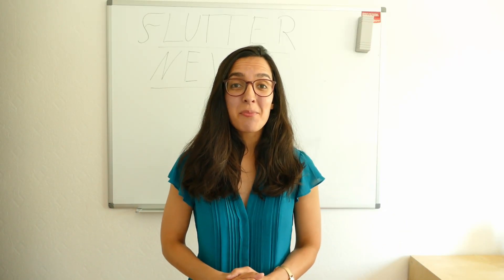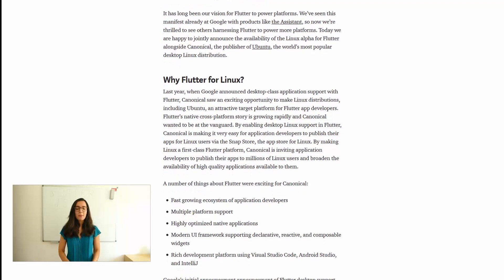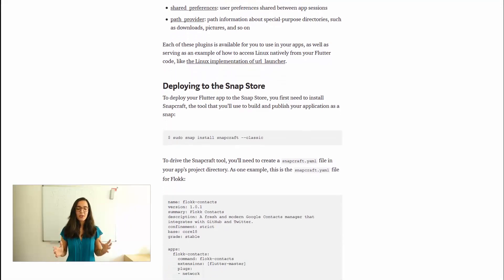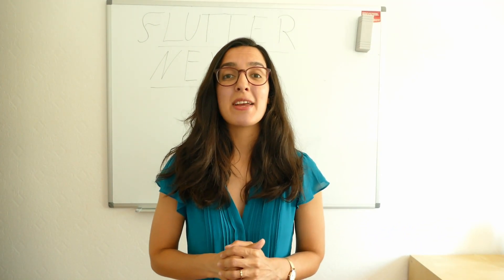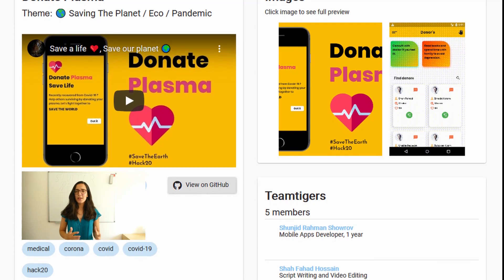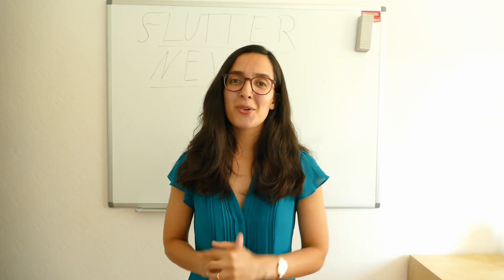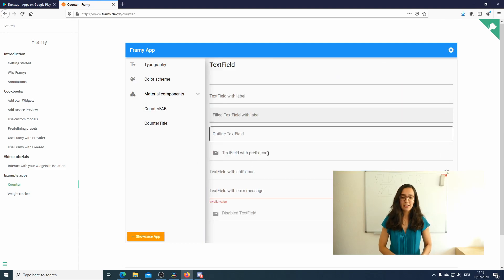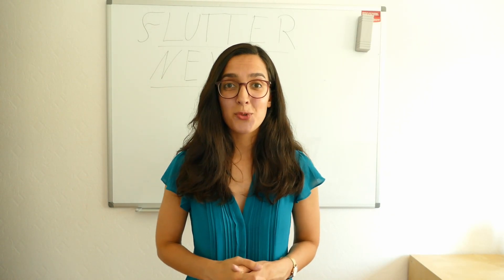Linux Desktop Flutter - Flutter CodePen Challenge - Flutter day & Hack20 - Flutter News 10.07.2020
Welcome back to another episode of the FlutterNews today we have again a great event where we want to talk about the new support of Flutter Desktop in Linux. The CodePen Challange for Flutter. Flutterday and Hack 20 and our all favourite topics FlutterPen - FlutterPackage and FlutterApp of the week.

⭐️⭐️ Topics and Timeline⭐️⭐️
00:00 Introduction

00:29 - Canonical enables Linux desktop app support with Flutter

01:46 - Flutter CodePen Challenge:

02:30 - Flutter day and Hack20

03:41 - FlutterPen of the week: Cards Animation
Author: Vamsi Krishna

04:05 - Flutter App of the week: Runway
Author: Dhruvam

04:30 - Flutter package of the week

⭐️⭐️ Support ⭐️⭐️
If you read this so far, thank you once more. If you like to support us, here are some links that could help me a lot.

Buy us a coffee - You are free to donate us a coffee, so we can keep up our work.